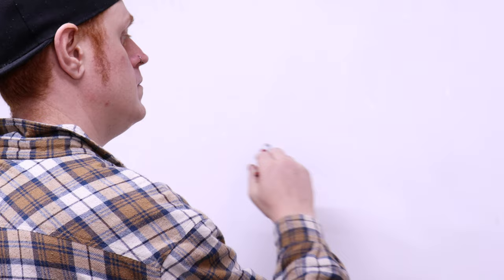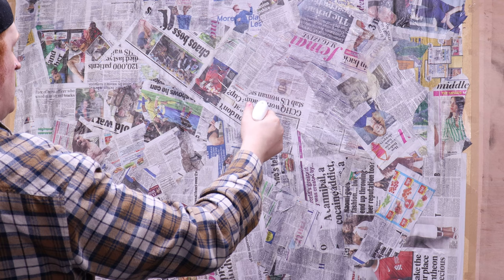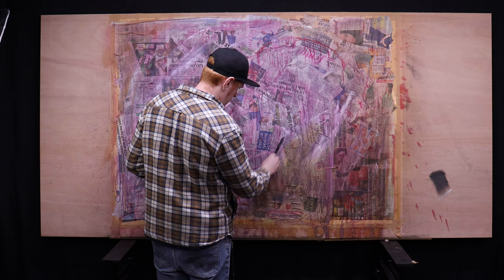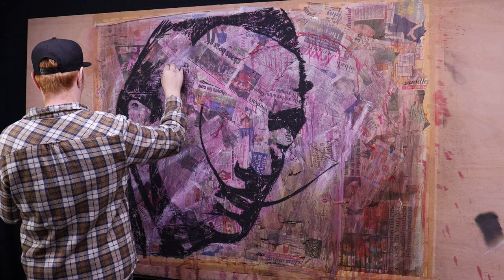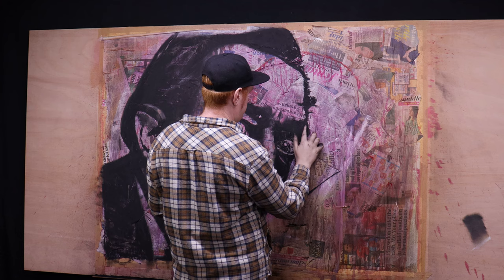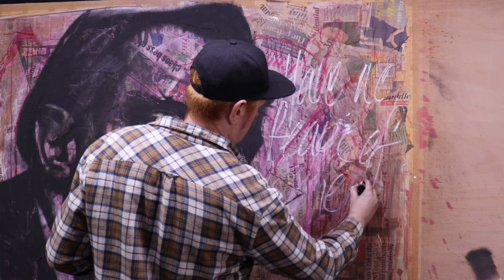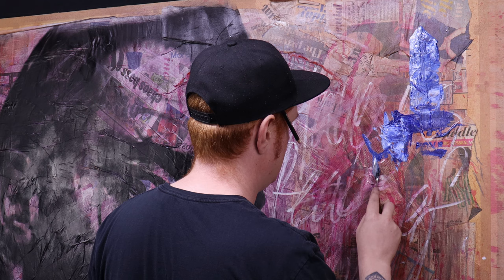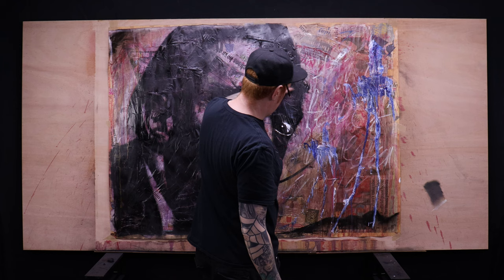Abstract acrylic & charcoal | Salvador Dali inspired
In this video I work on a abstract charcoal and acrylic Salvador Dali inspired piece.

Art history link:
Salvador Dali's 'The Persistence of Memory': Great Art Explained
Materials:
180gsm Fabriano roll
XL Derwent charcoal block
Acrylic paints
Pallett knife
Acrylic clear varnish
PVA glue
Newspaper
Patience
A lot of work went into this study but overall very happy with the results and very much enjoyed the process :)